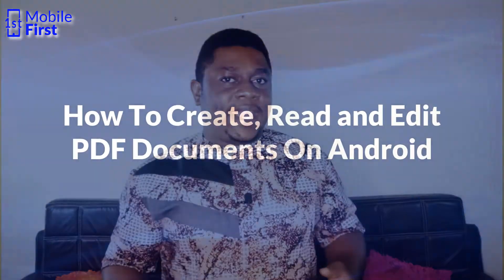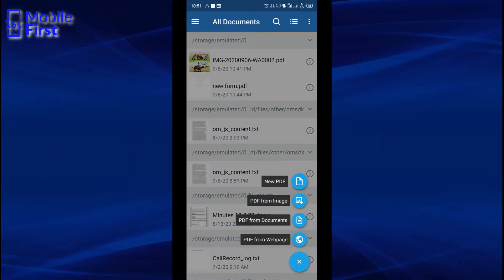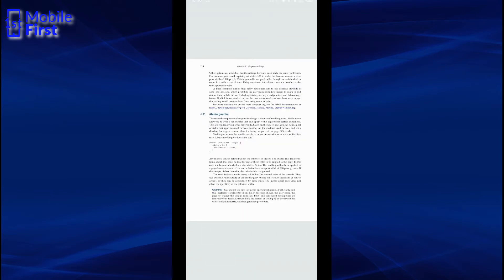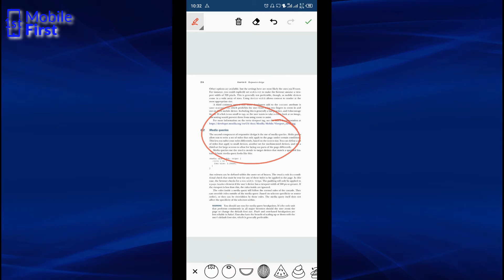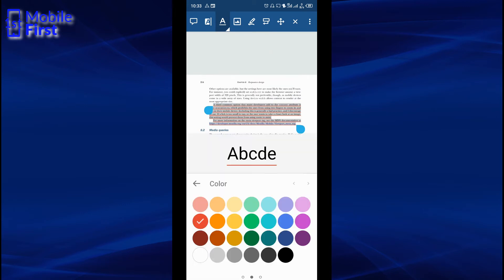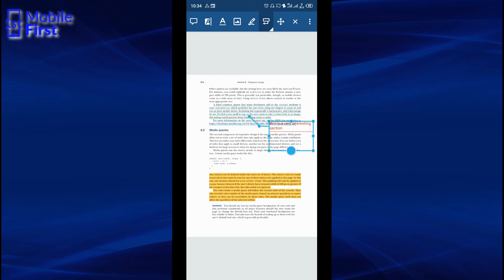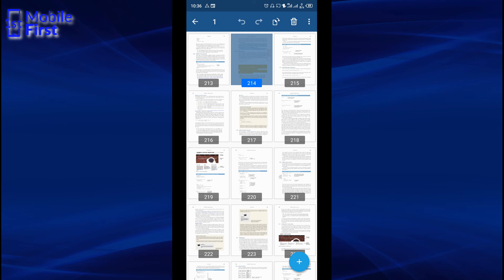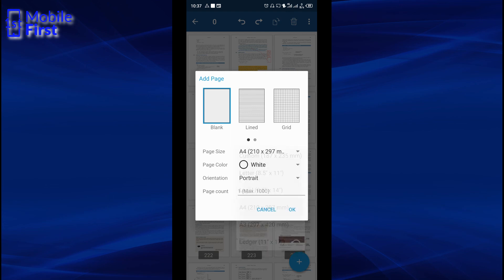How to Create and Edit PDF Files in Android Using Xodo PDF Reader And Editor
Working with PDF files can be difficult sometimes, especially when you are trying to make changes using your mobile device. In this video, I will look at how to create, read and edit pdf documents on your android phone using xodo PDF reader and editor to ease the pain of working with PDF files in your everyday life.